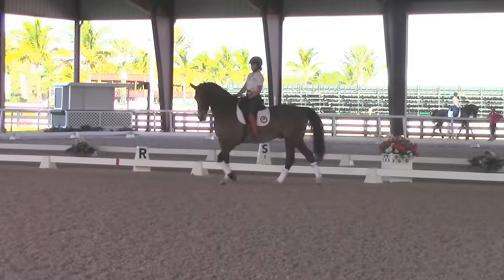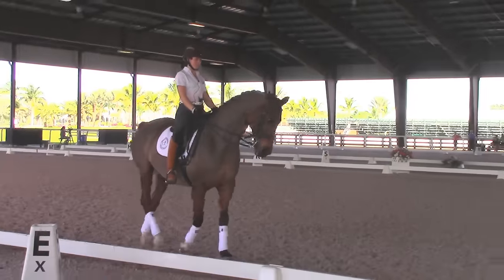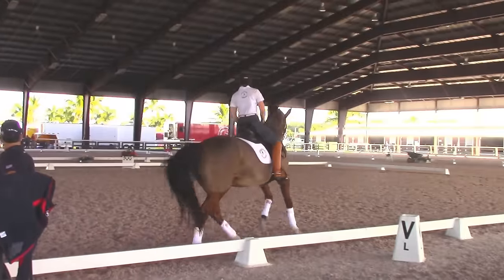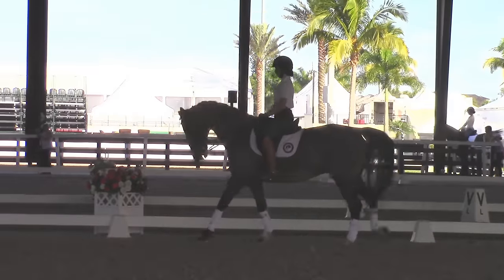Robert Dover Canter Walk Transitions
Are you using too much leg to get your upward transitions. In this video Robert Dover teaches us how to master the walk canter transition. This transition is seen through many level in dressage so mastering it early will help with your success as you conquer the world of dressage in the show ring.

This video was filmed at the Robert Dover Horsemastership Program in Wellington Florida at the Global Dressage Festival.